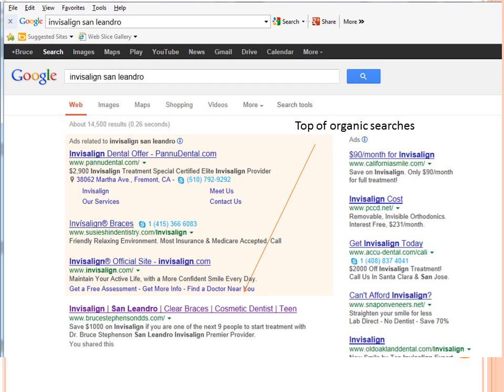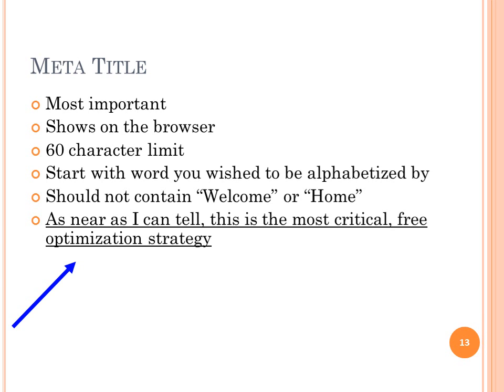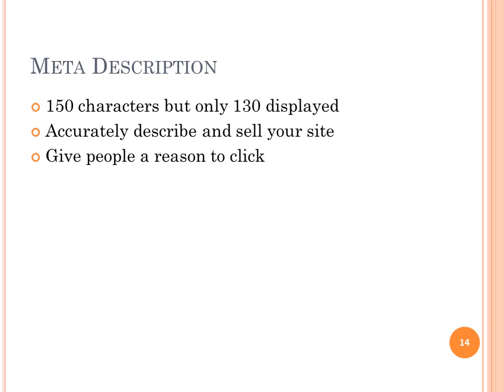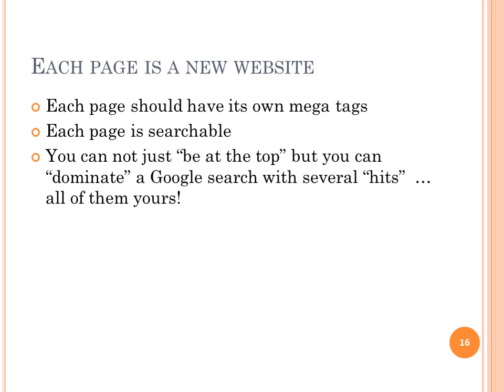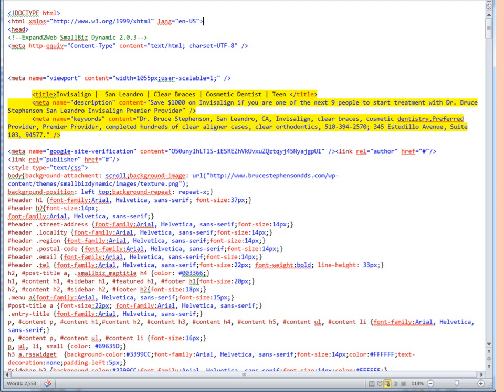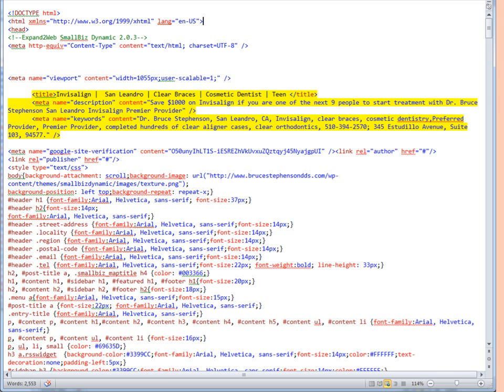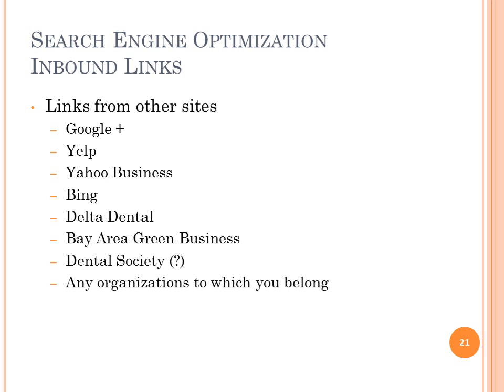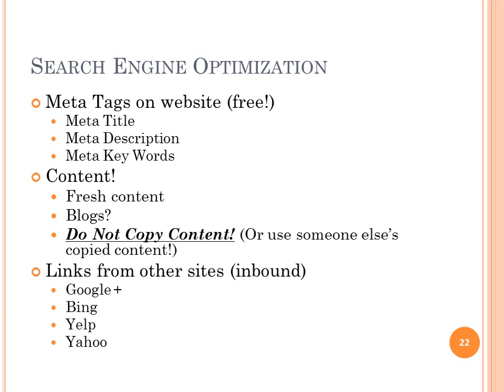Dental Website SEO Introduction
An introduction to dental website SEO and the usefulness of websites in acquiring new dental patients